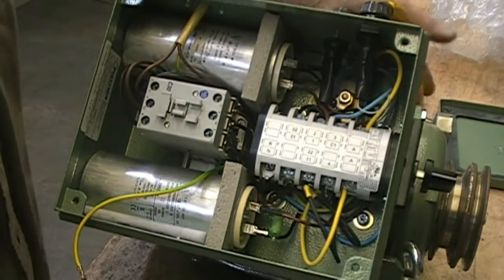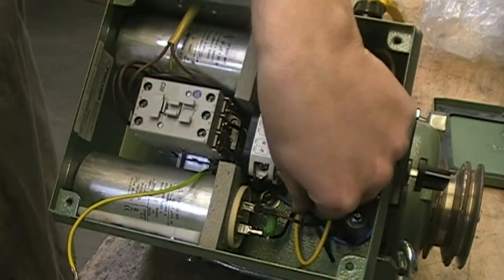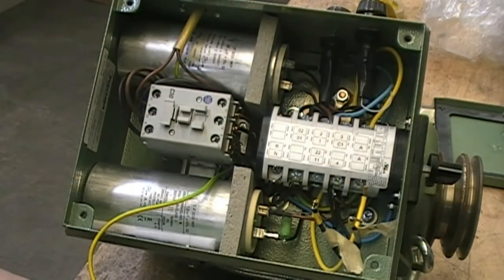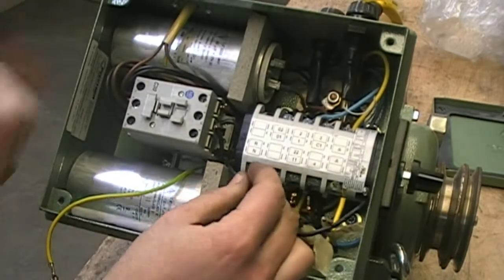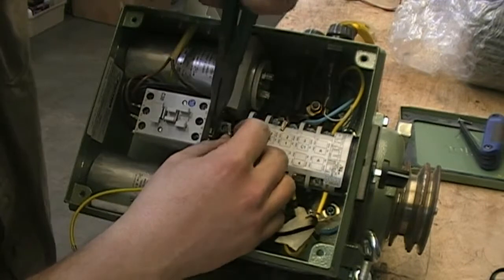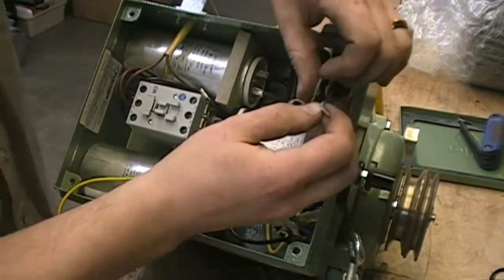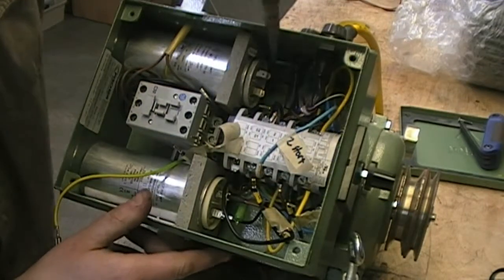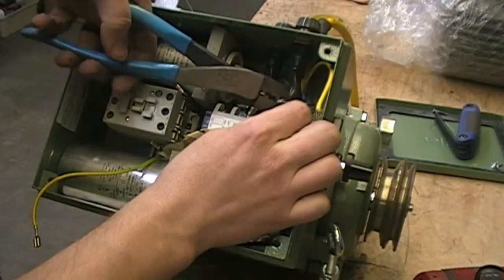Installing HSSW Box Part 1: Removing the old box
In this video series we install a switch box upgrade (HSSW) on a hummel 8 floor sander.
Part 1 is marking wires and removing the old box.
Part 2 covers testing the motor windings.
Part 3 shows installing the new box.